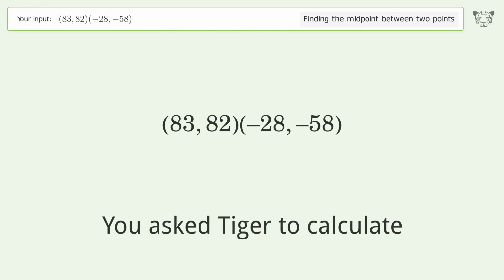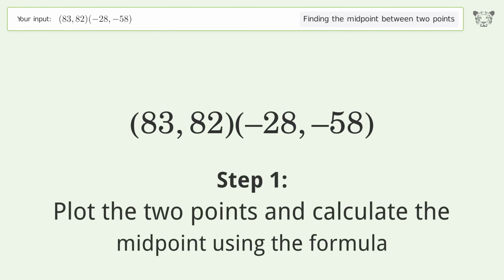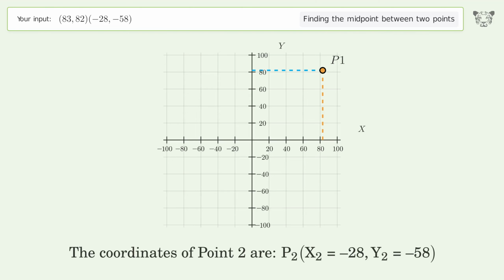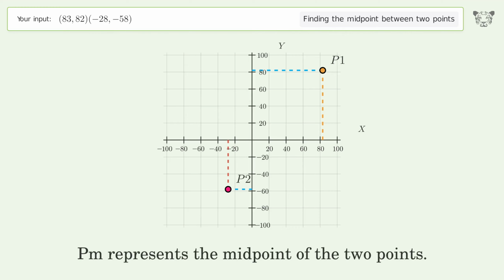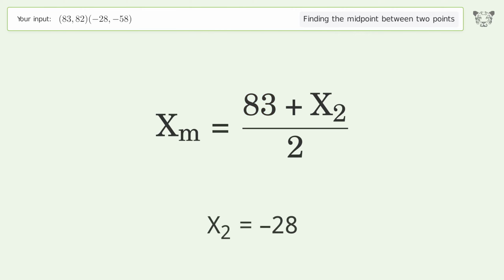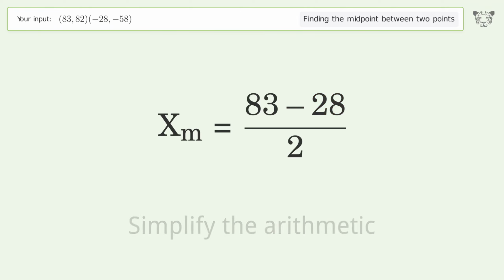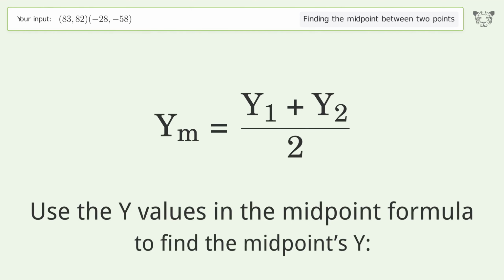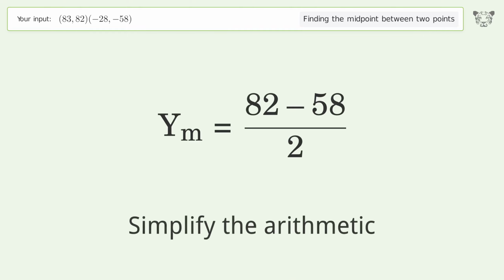Find the midpoint between two points p1 (83,82) and p2 (-28,-58): Step-by-Step Video Solution